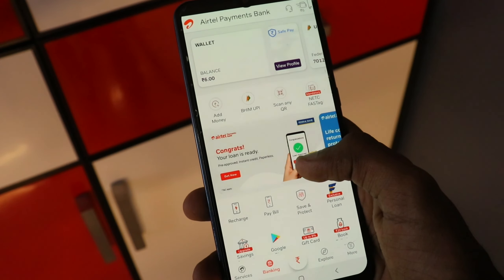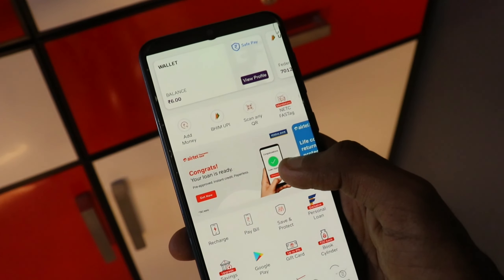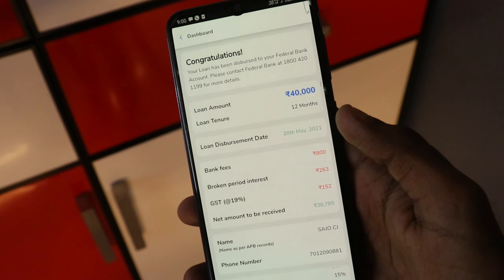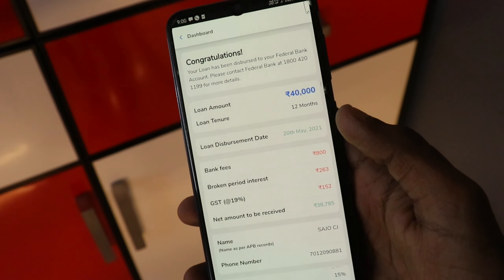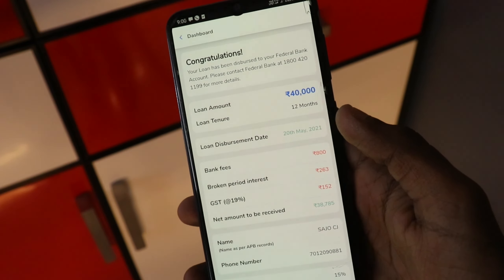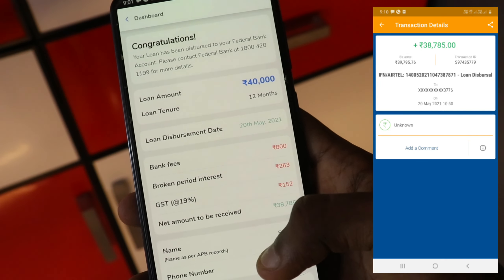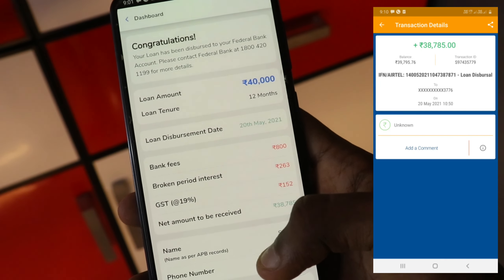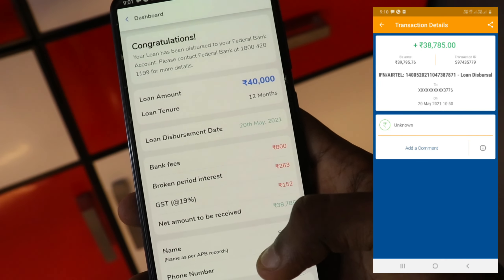1 ലക്ഷം രൂപ വരെ ലോൺ | 0 Documentation | Instant Personal Loan Malayalam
Personal loan ബാങ്കുകളിൽ or  NBFC കളിൽ ശരിയാക്കി കൊടുക്കുന്നു

Flipkart paylater , Amazon pay later , credit card ,  Emi card limit പൈസ ആക്കി കൊടുക്കുന്നു